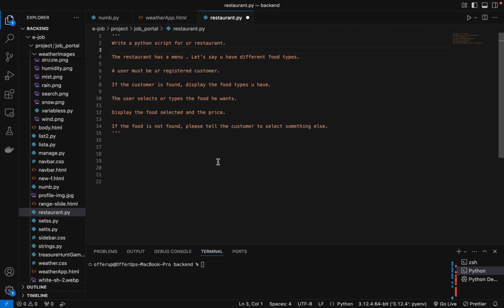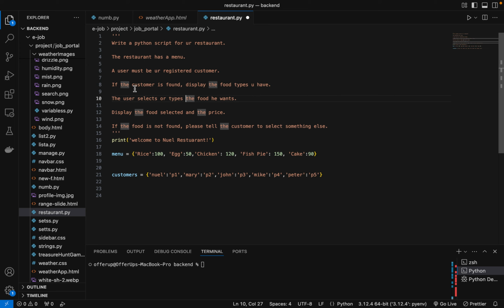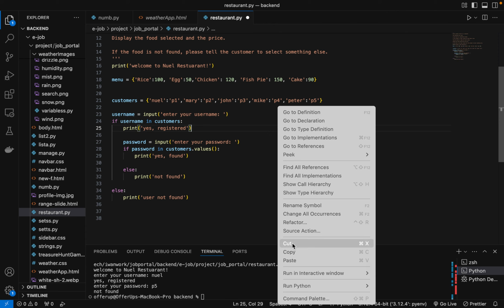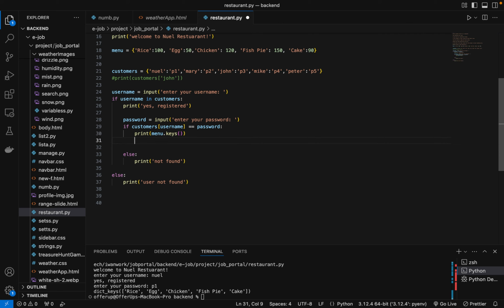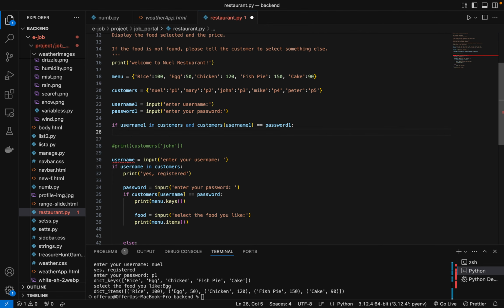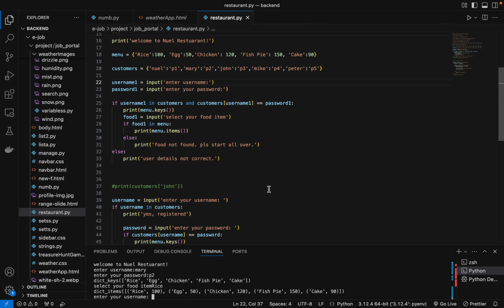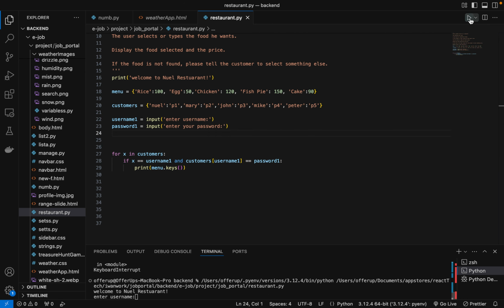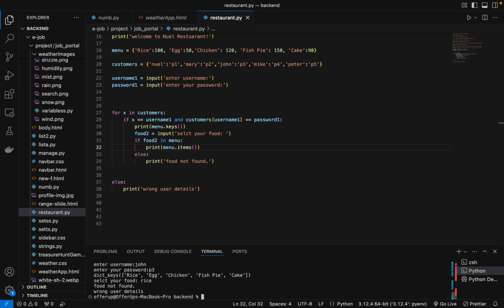How to Solve Real Live Problem with If Statements in Python Programming | Beginner-Friendly Tutorial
In this video, we explore how to solve problems in programming using the simple but powerful if statement. Whether you're just starting out or want a quick refresher, this tutorial covers the basics of conditional logic and demonstrates how if statements can help us make decisions in code. We walk through practical examples to show how if statements are used in real-world scenarios. Perfect for beginners!

🔹 What you'll learn:

Understanding the if statement
How to use it to control the flow of your program
Tips and best practices for using conditionals